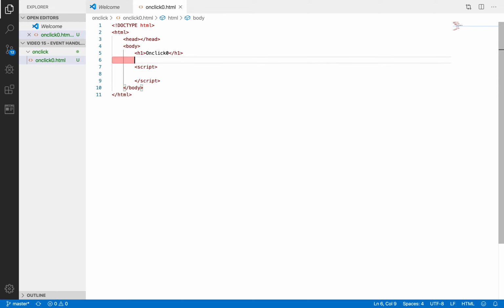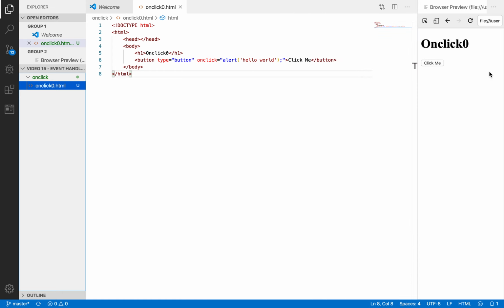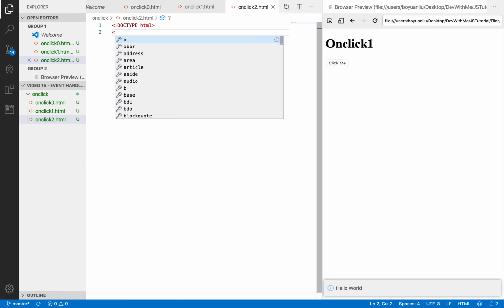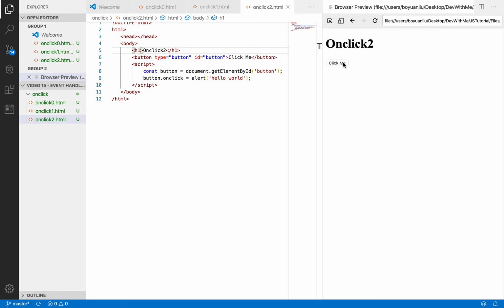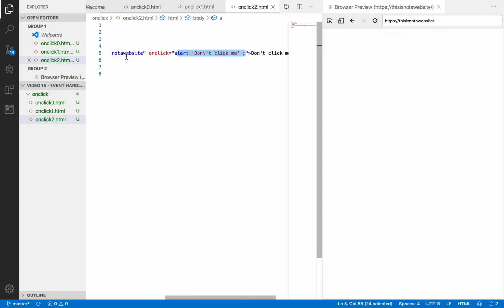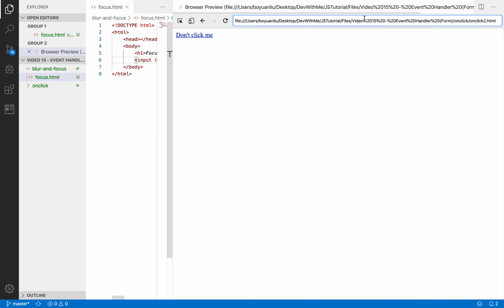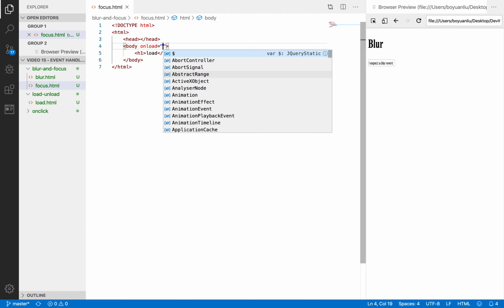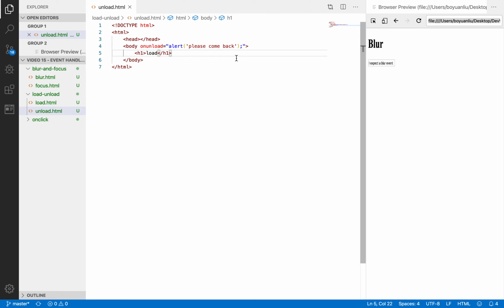Video 15 - Event Handler (Form)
In this video, I talked about how basic event handler works, such as onclick, blur and focus and load and unload.